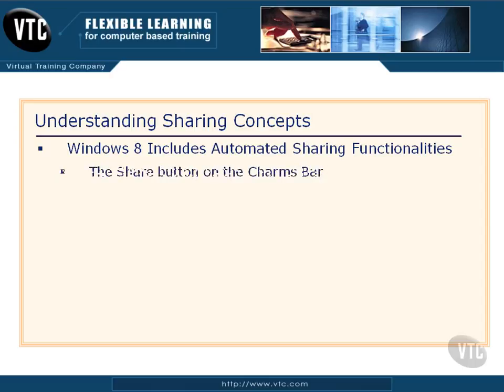11 1 Understand Sharing Concepts